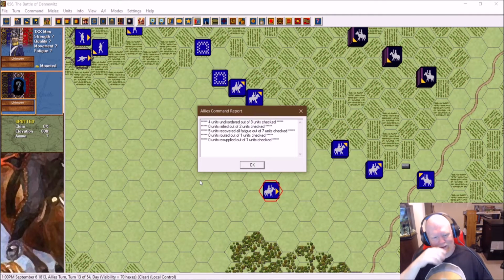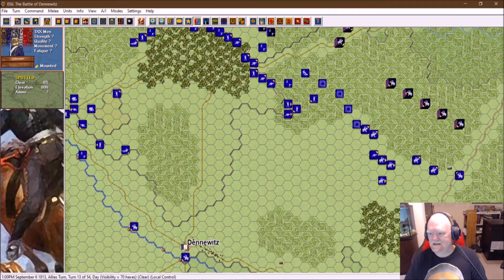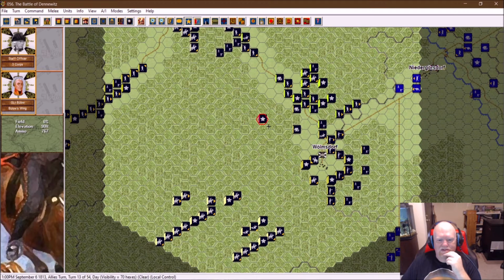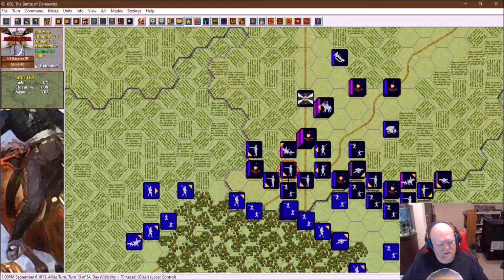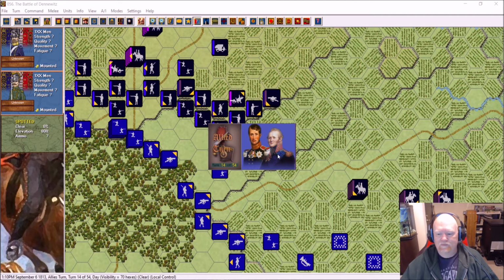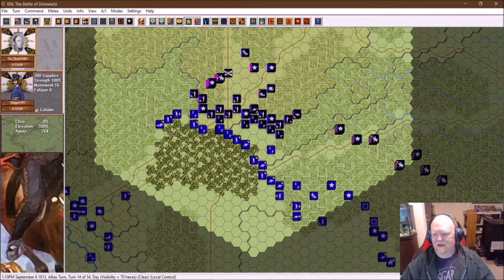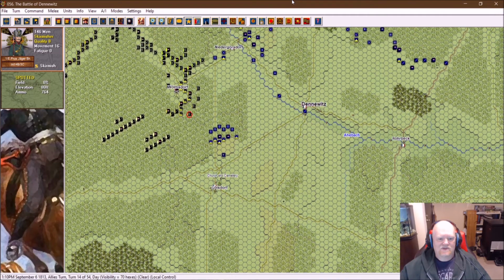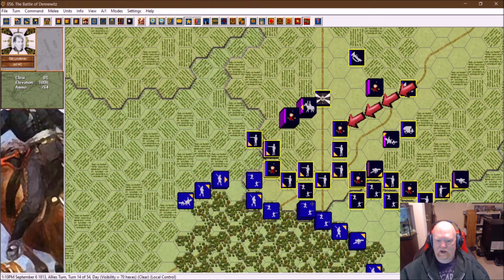Battle of Dennewitz part 7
Part 7 of the playthrough between myself and Ross of Napoleonic PC Wargamers in Tillers Campaign Leipzig. We are doing the battle of Dennewitz and I'm playing the Prussians under General Friedrich Wilhelm Freiherr von Bülow. Go check out Ross's channel to watch his side of the battle!

Note - We are both uploading the series so we kindly ask you not to comment on each other's movements and plans otherwise we will have to end the game.